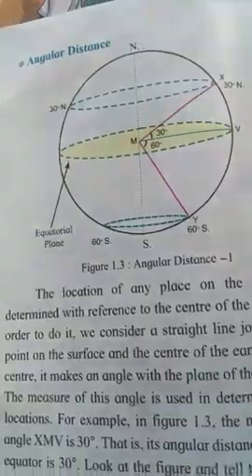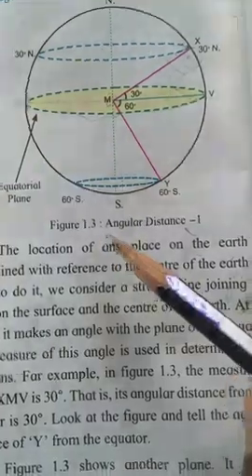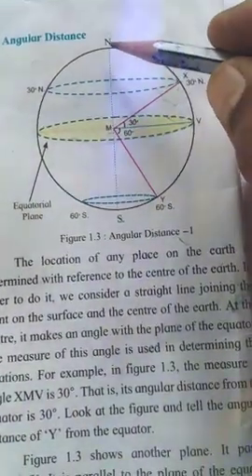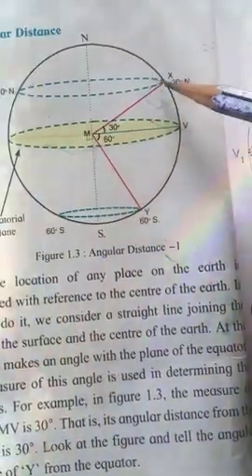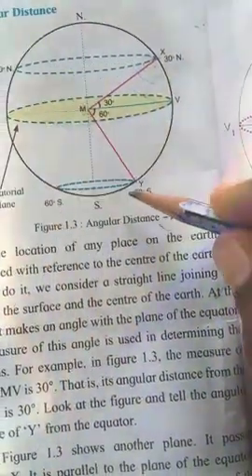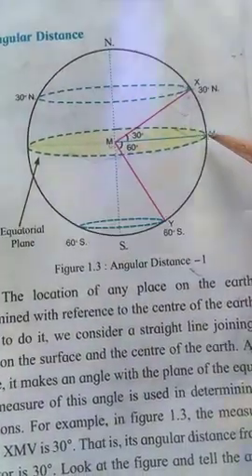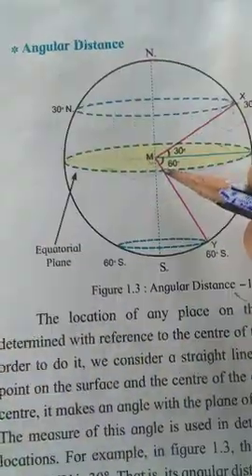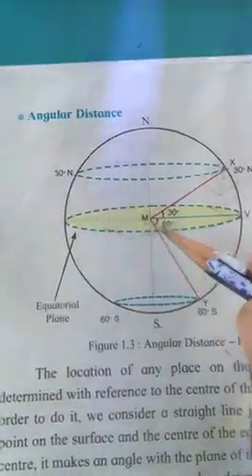Std.6th 1st chapter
The Earth and The Graticule